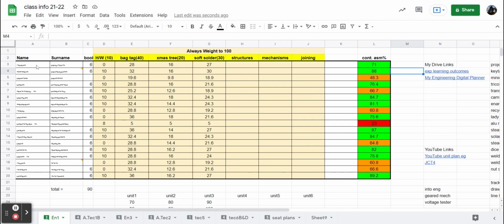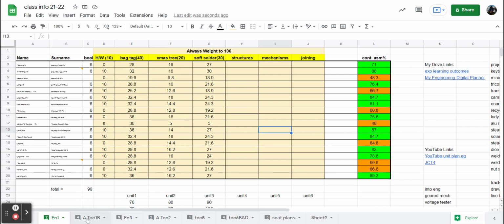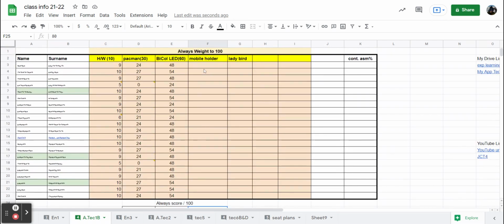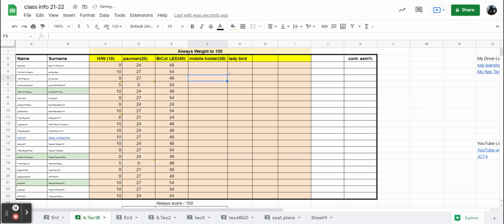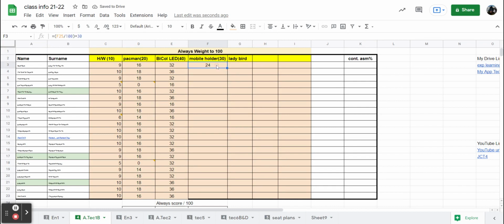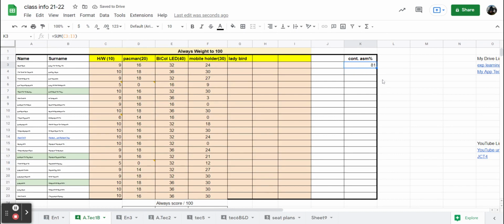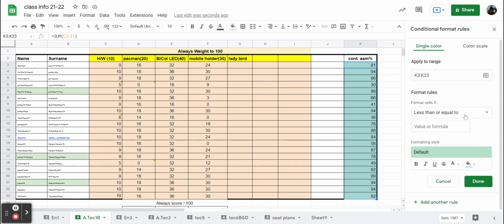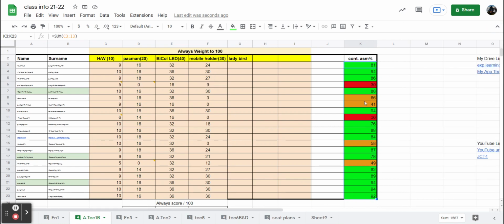continuous assessment using Sheets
This is my one place for everything I need for a particular class group
chapters
3:30 - divide and multiply (weighting)
5:45 - condition formatting (traffic light system)